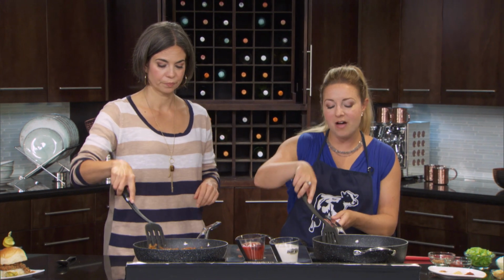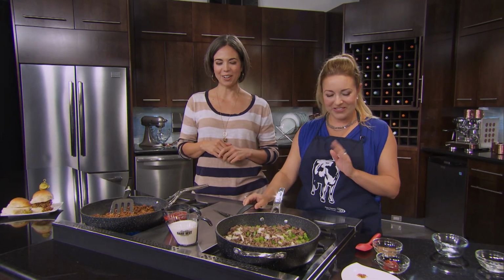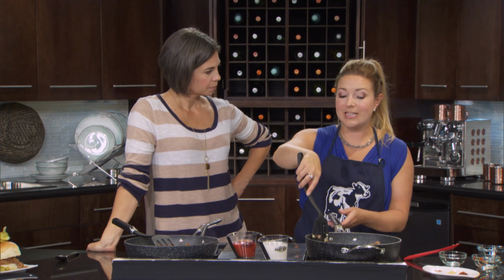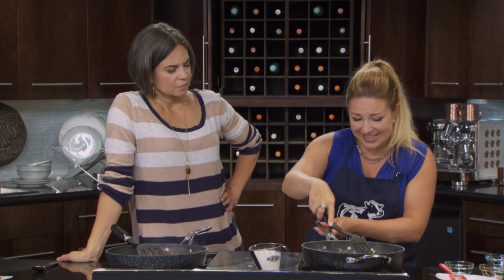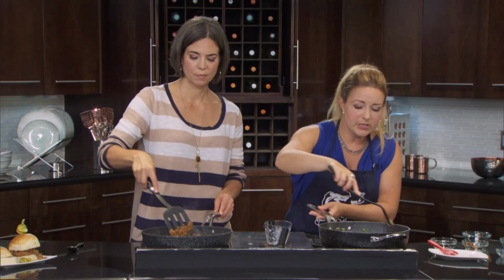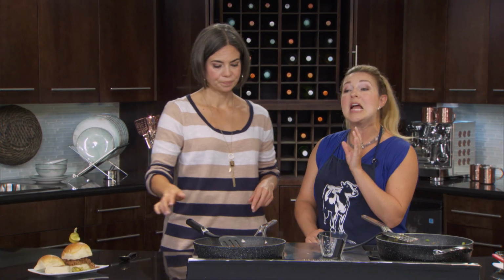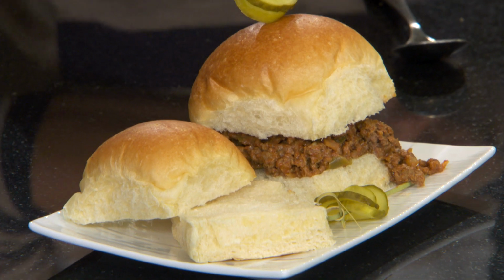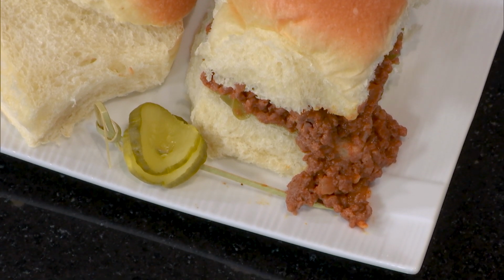"Sloppy Moes" Sloppy Joe Recipe Tutorial - Made with Milk!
Sloppy Moes? That's right. Sloppy Joes "Made with Milk"! It's a great way to get an extra serving of dairy on your plate.